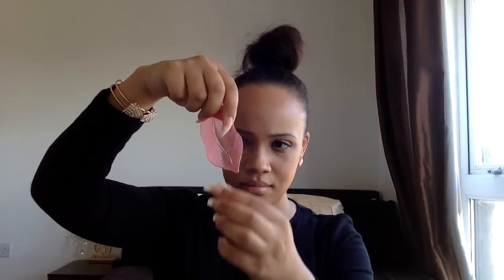DOES IT WORK? LIP MASK!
PILATEN COLLAGEN LIP MASK

LIP MASK ON EBAY